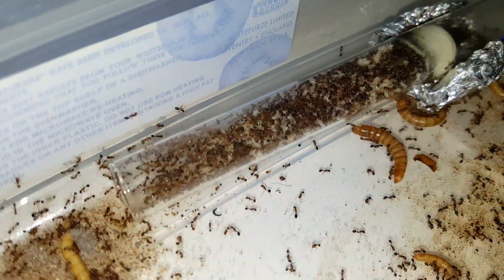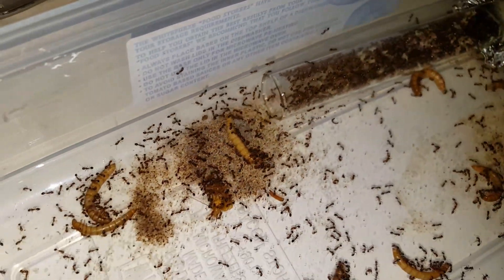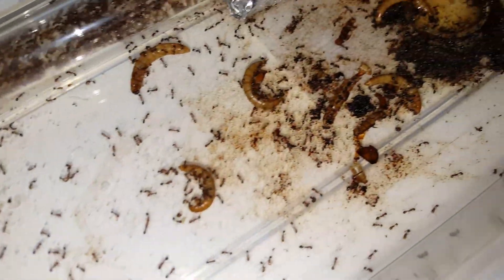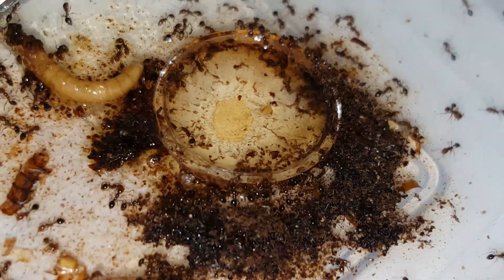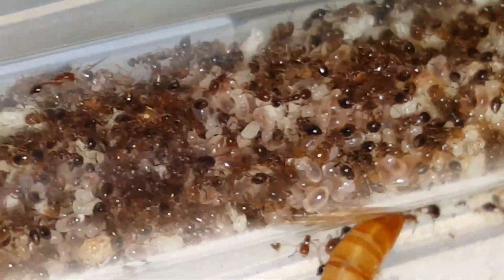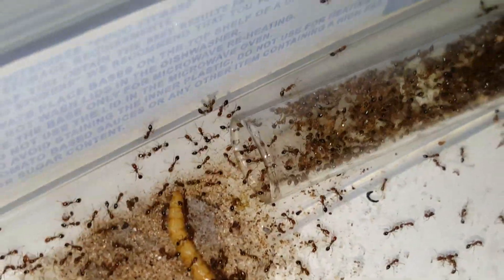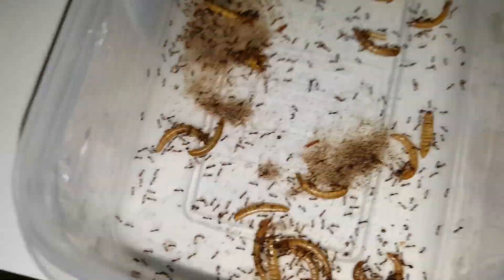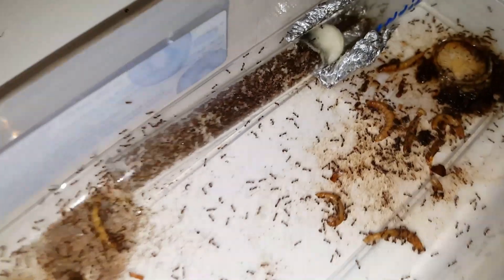Solenopsis invicta Colony # Update 1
The colony is two months old and has hundreds of workers, fast approaching 1000 workers!!
Started with 20 - 25 workers two months ago.

I will keep making updates for this colony.